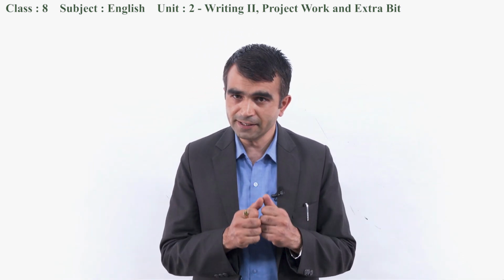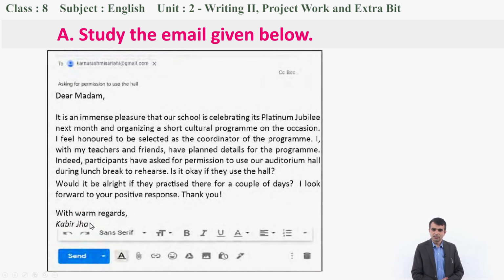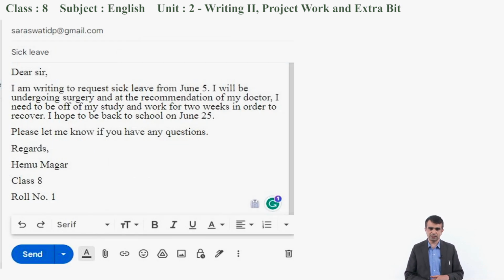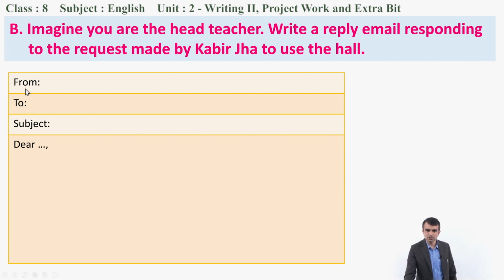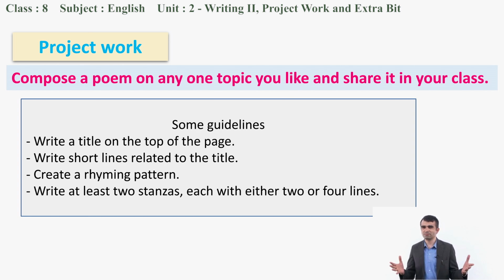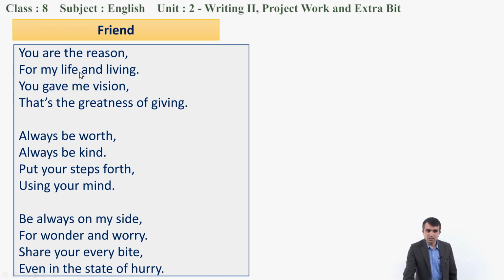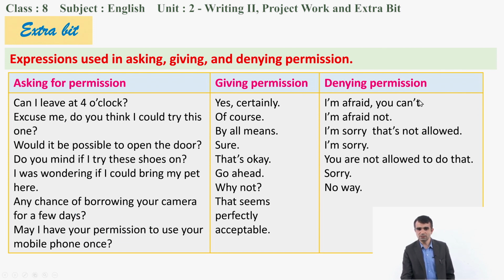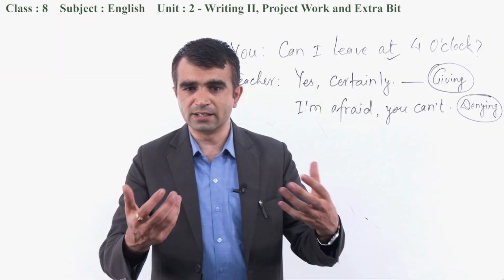10 Class 8 English Unit 2 Writing II, Project Work and Extra Bit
Class: 8
Subject: English
Unit/Lesson: 2 - Writing II, Project Work and Extra Bit

सानोठिमी, भक्तपुर
© Center For Education and Human Resource Development
Sanothimi, Bhaktapur